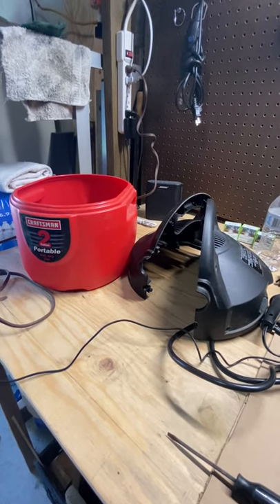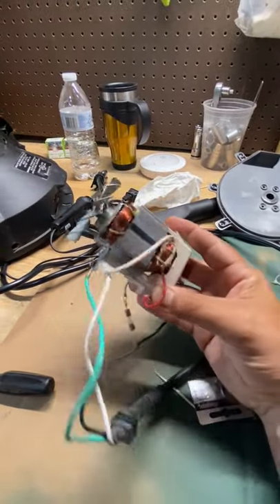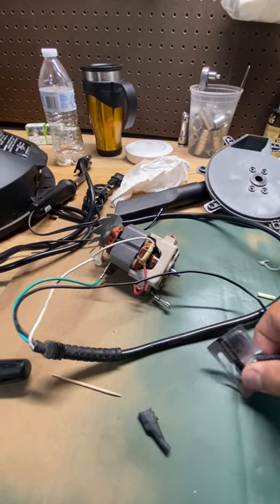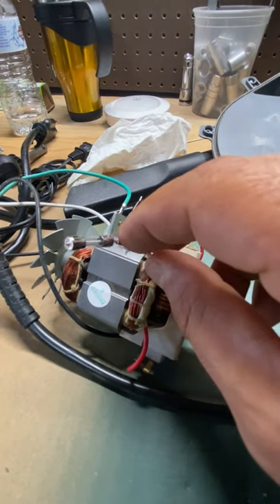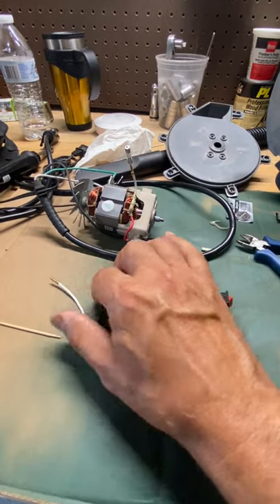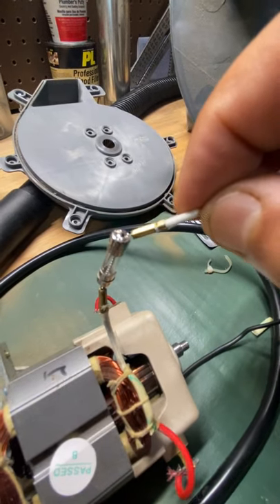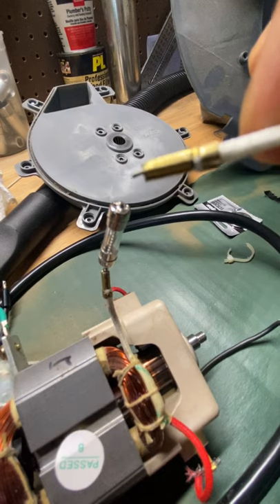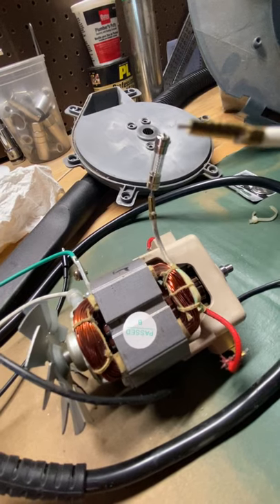Craftsman 2 gallon Shop Vac Stopped Working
Warning!  Unplug your shop vac and make sure the power switch is in the "O" position before doing this.  My Craftsman 2 gallon shop vac stopped working and before I threw it away I felt like trying to find the problem.  After removing the motor (which was easy to do) I could feel that one of the wires that was covered in black shrink-wrap felt flimsy.  After removing the shrink-wrap covering I found a break and that was my problem.  Good luck.